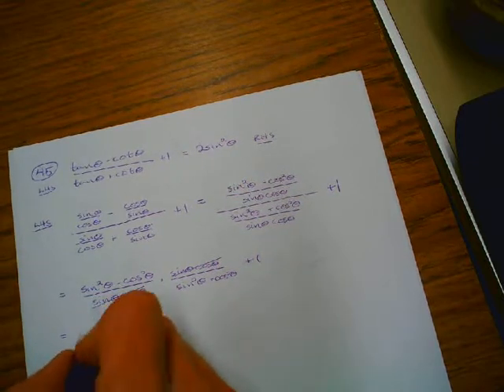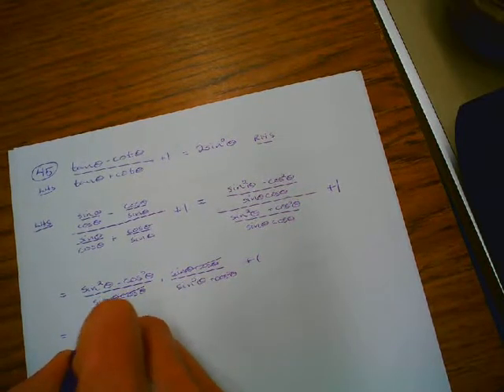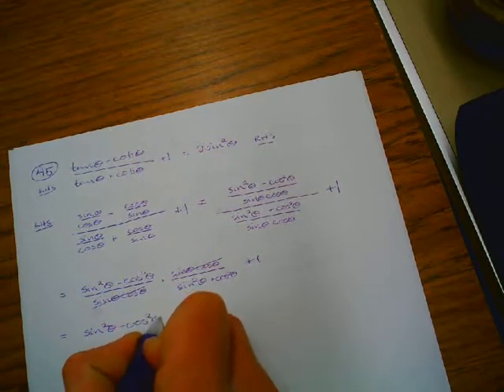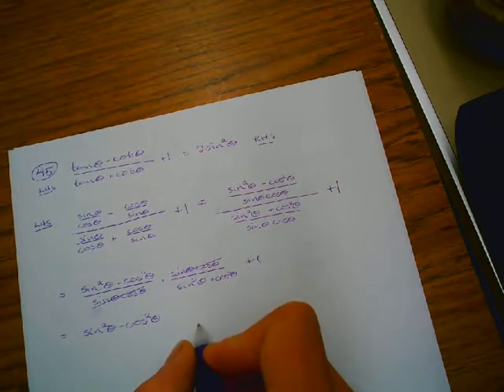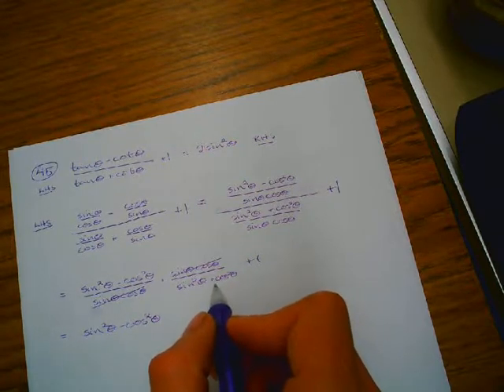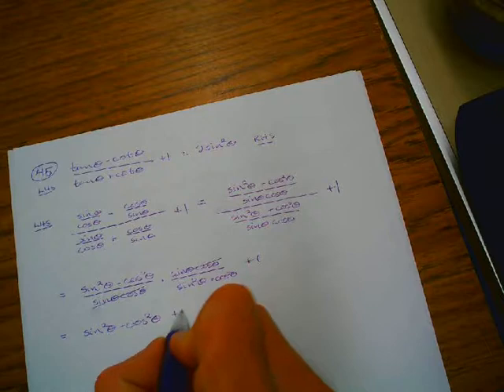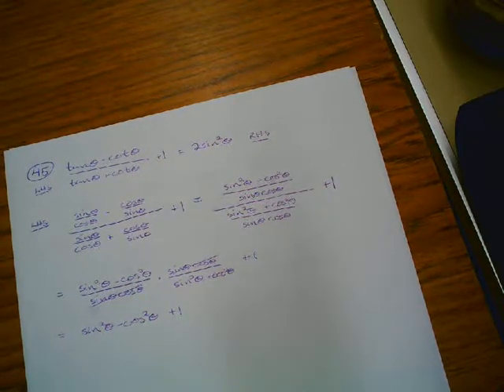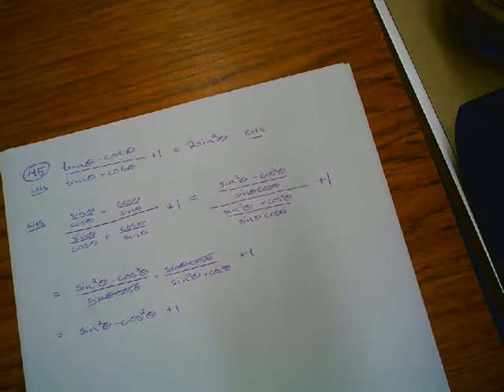tricky tricky trig q45.avi